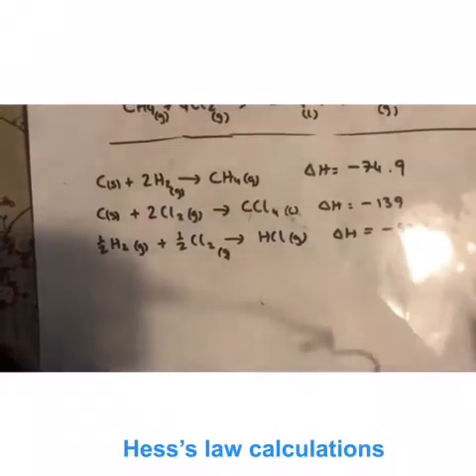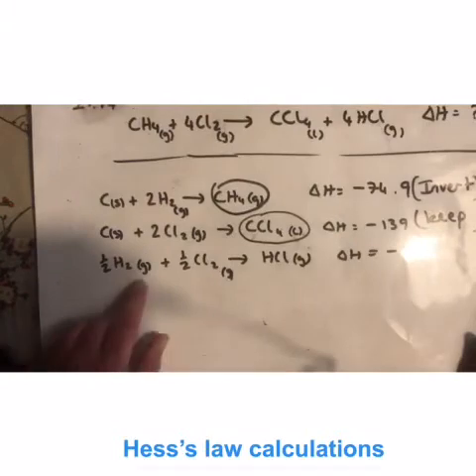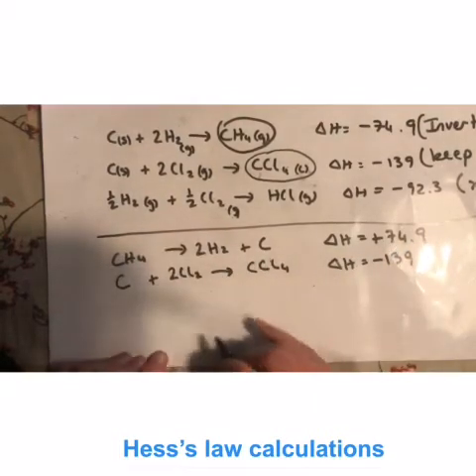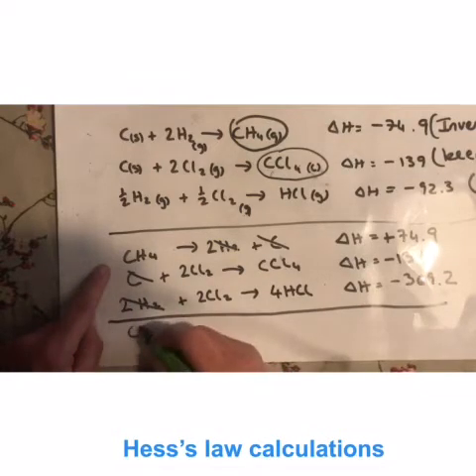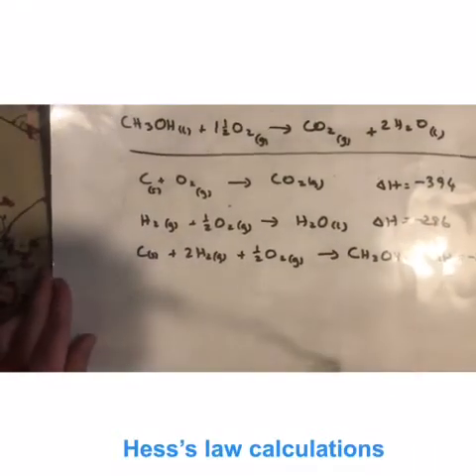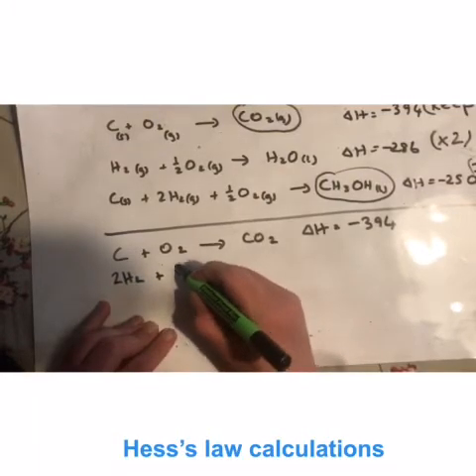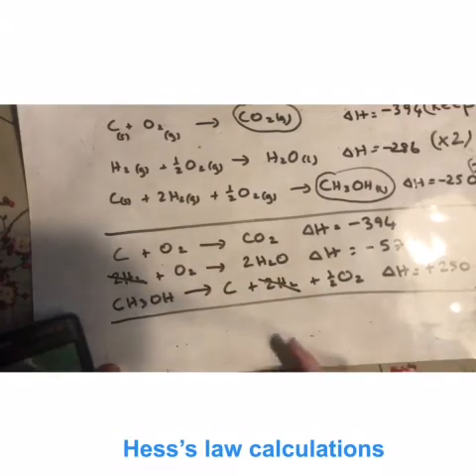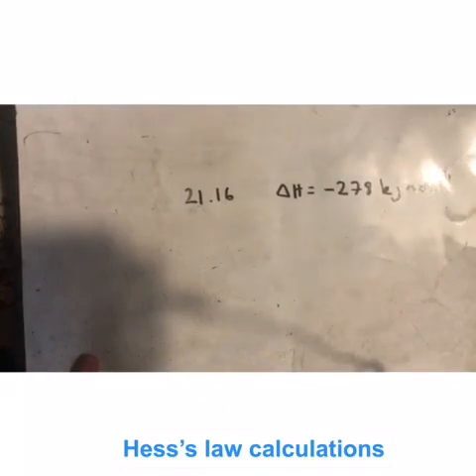Hess’s law calculations